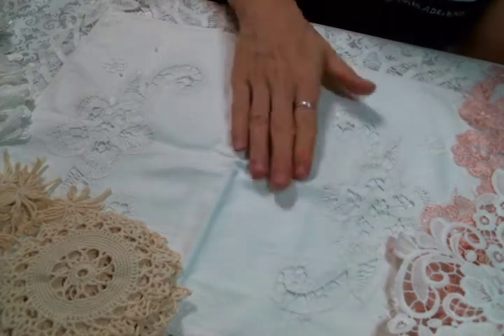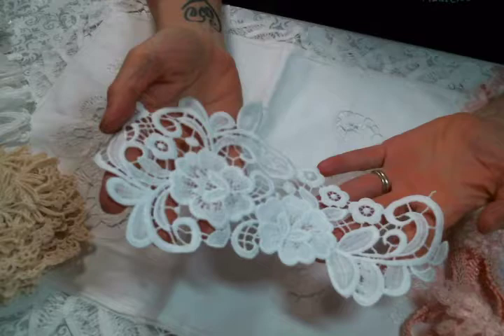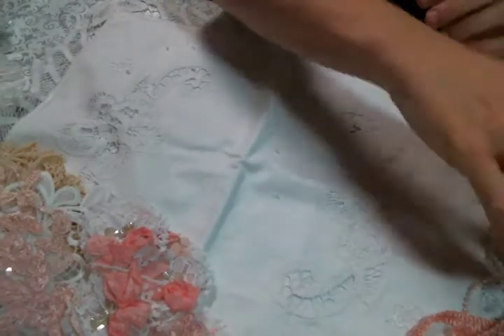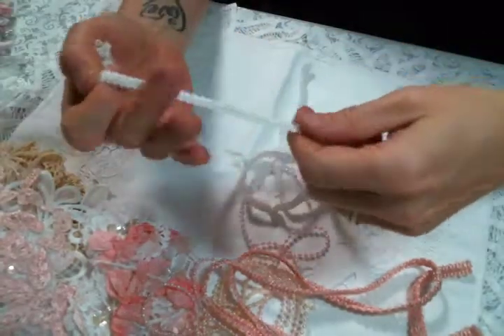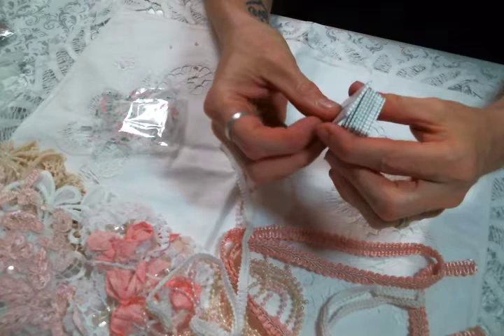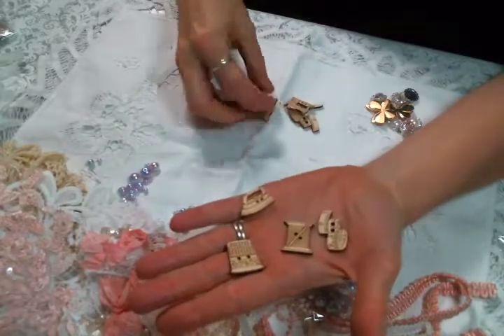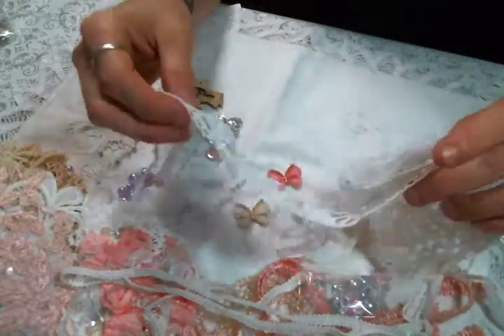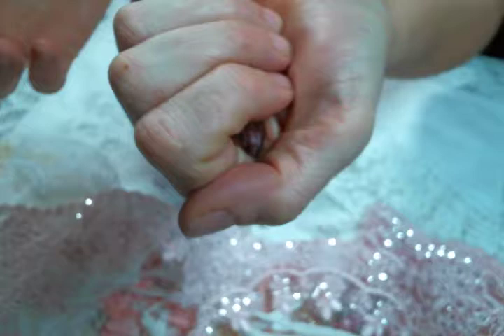Yummy Goodies from AngeldreamCraftsKim on Etsy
Friend Mail:
104 Silvernoggin ln